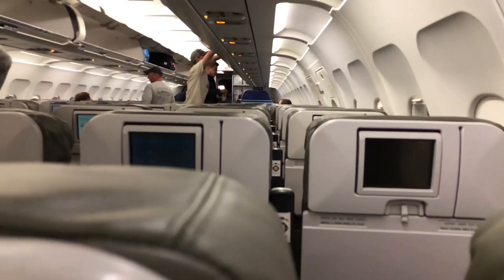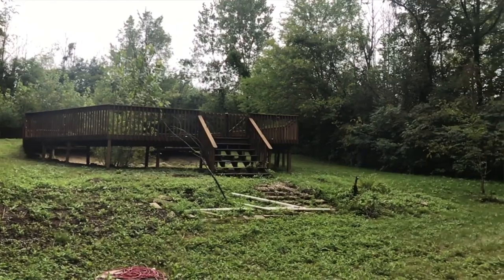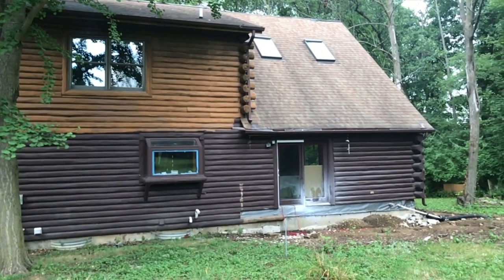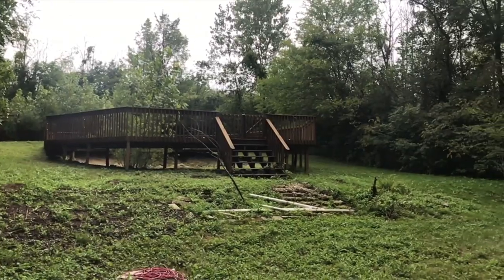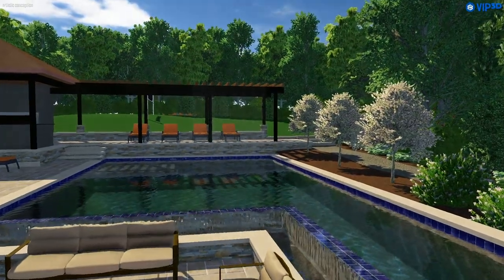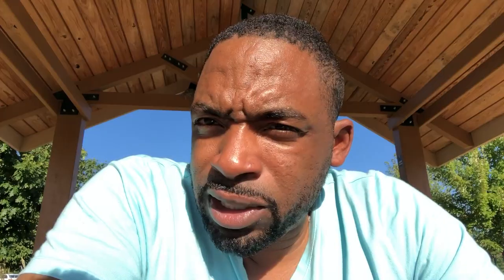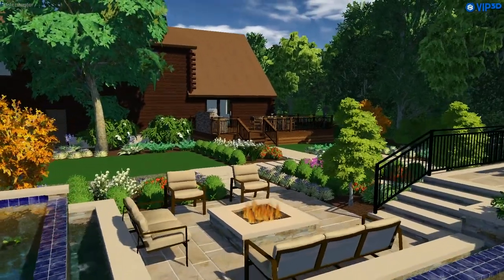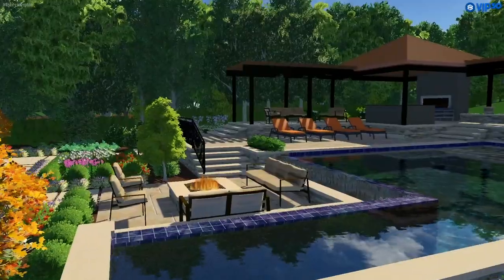Modern Log Cabin LANDSCAPE BACKYARD - Homer Glen, IL - Design Review - Vlog #070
This is an outdoor living landscape design review of a project we are working on for a client in Homer Glen, IL. You will love this project. It's a log cabin with a modern outdoor living landscape design.